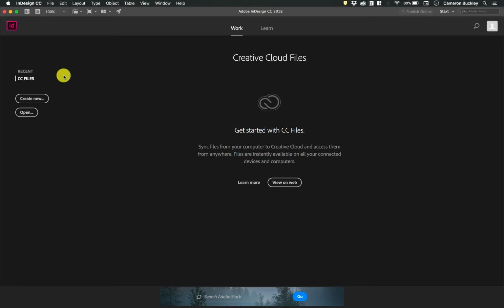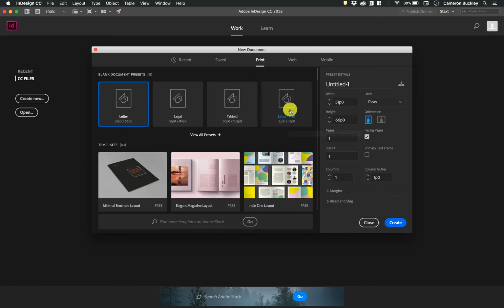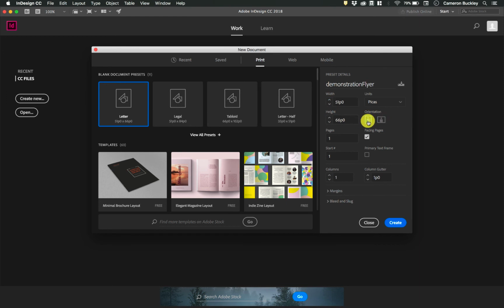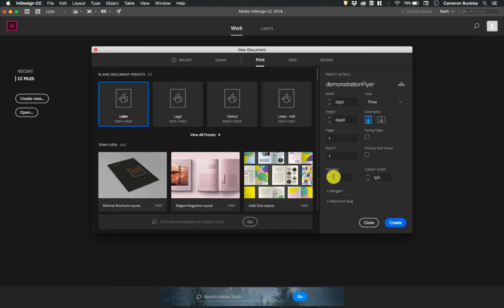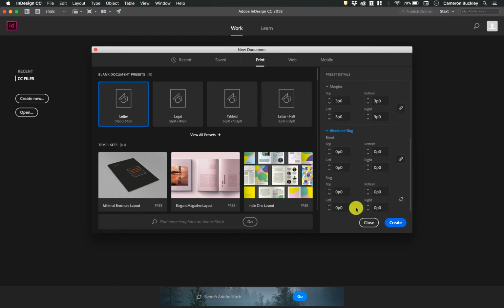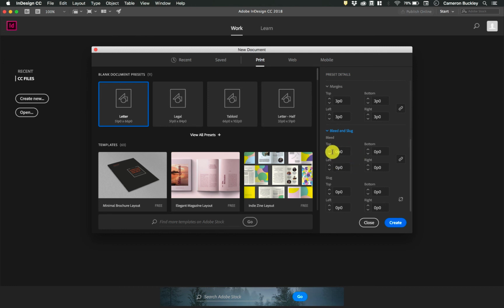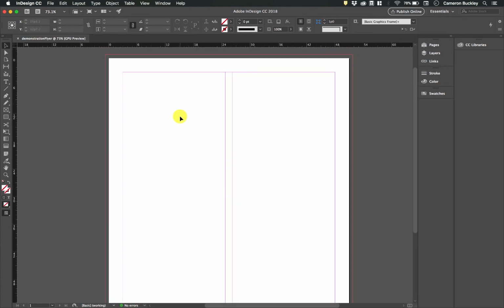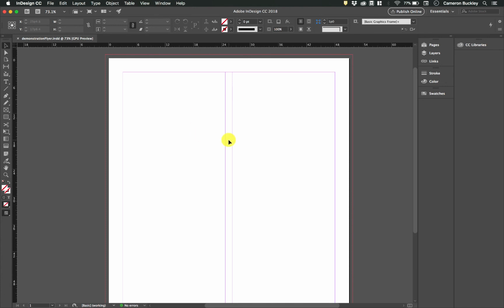[InDesign 001] Creating a Document in Adobe InDesign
Introduction and Creating a new doc